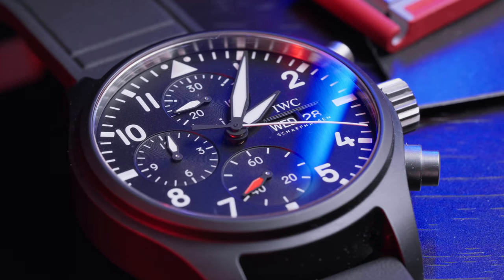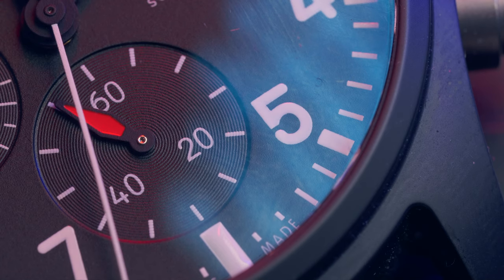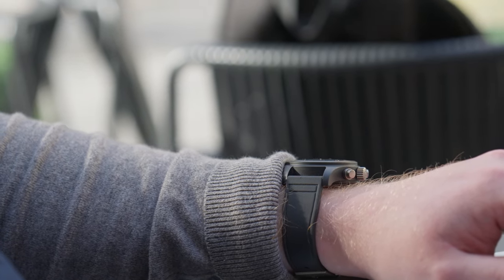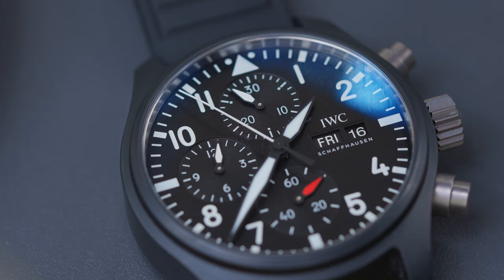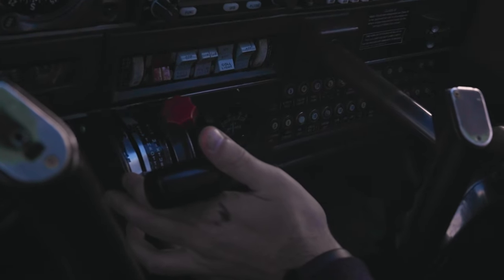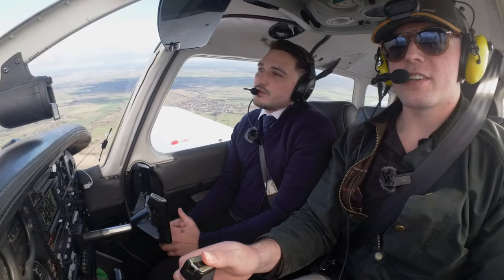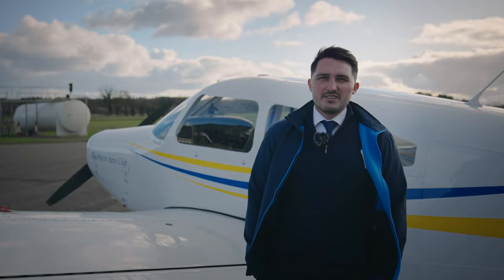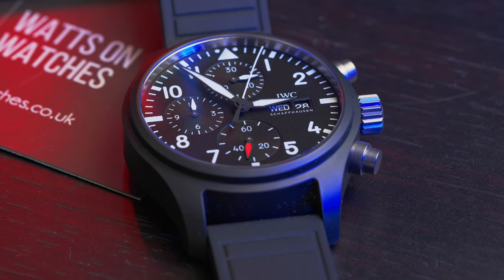Pilots watches | Facts or Fiction? IWC Top Gun 41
Join Josh as he reviews the IWC Topgun 41 chronograph, flys a plane, and answers the all important question.

A big thank you to IWC, IWC Leeds and Sherburn Aero Club (link below)

Ride of the Valkyries (from Die Walküre) by Philharmonia Orchestra & Yuri Simonov, License ID: 6Ljb6PPOjOg

Relax by Frankie Goes To Hollywood,  License ID: EAQOOaGjQNM

Fools Gold (Remastered Version) by The Stone Roses, License ID: EojvndqMjAa

Hayling (feat. Hafdis Huld) by FC Kahuna, License ID: ozyVqLn5mJX